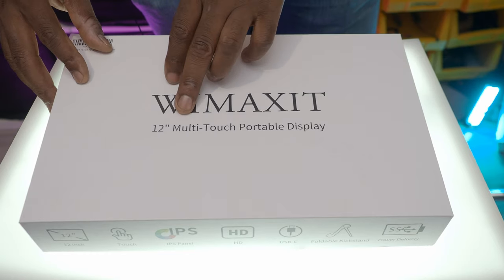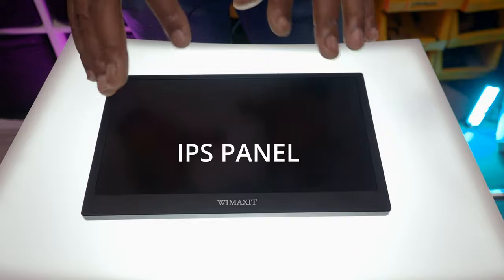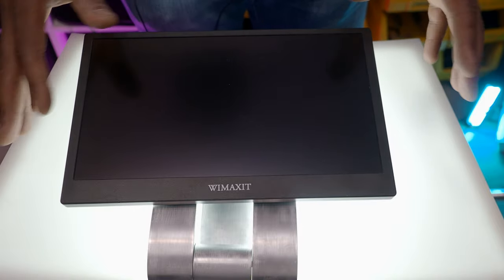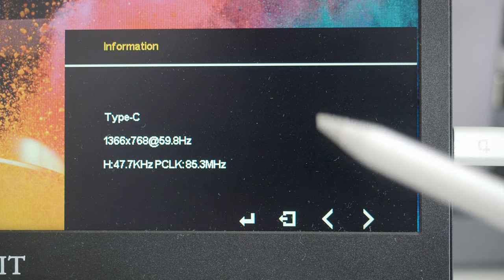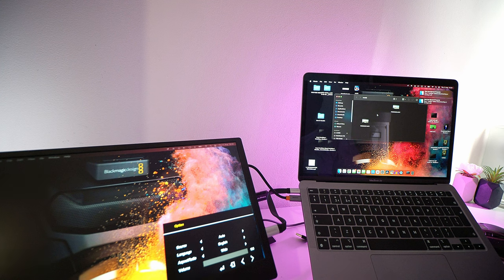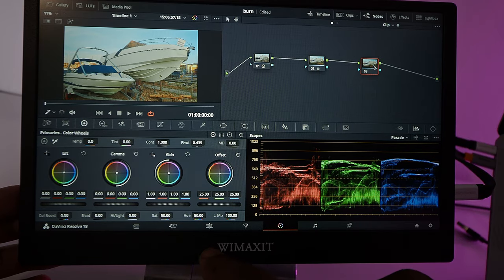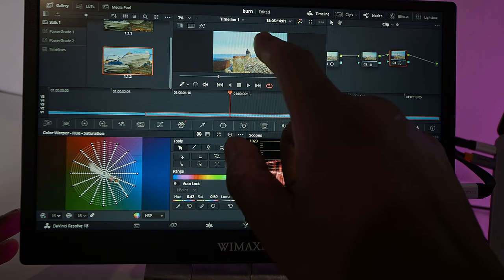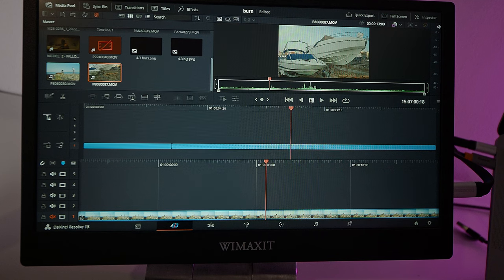WIMAXIT - DAVINCI RESOLVE TOUCH SCREEN COLOUR GRADE?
Hello everyone.

Andycine reached out to me recently and asked if I would like to test one of their monitors under the name WIMAXIT.

Having played with it for a few weeks now, I must say I really like it. Those of you that follow me on insta would notice Ive taken away my big monitor and use only the wimaxit and my laptop screen because I like it that much.

Although I do talk about colour grading in Davinci Resolve I must stress that this is in NO WAY a replacement for a proper grading panel. That said. I like how simple it is to setup (plug and Play) and is far more useful than Tangent Ripple ipad app.

I wouldn't buy this monitor just for resolve, The monitor is mainly used for mobile phones, laptops, gaming devices, etc. that use USB-C.
Can also be used on camera. But please note that if this product is used on the camera, it can support 1080P input, but only 50Hz and 60Hz.
24/25/30Hz is not supported. You need to adjust the output frame rate of the camera.

Amazon Links

Model - M1161CT